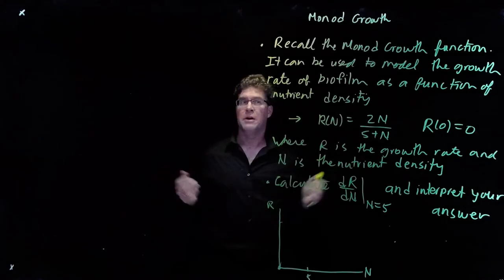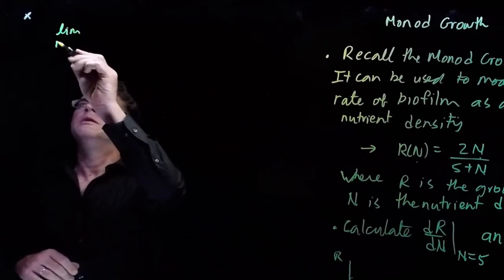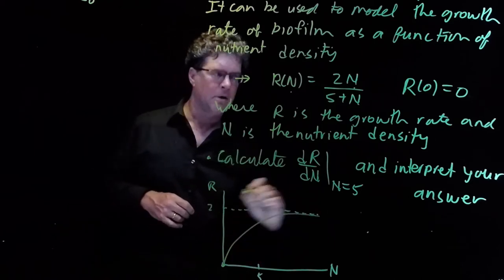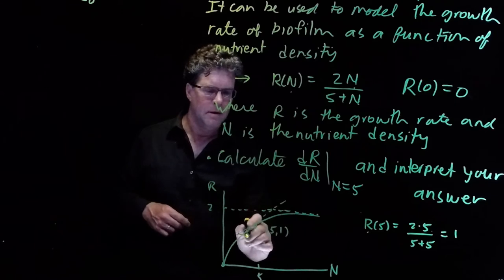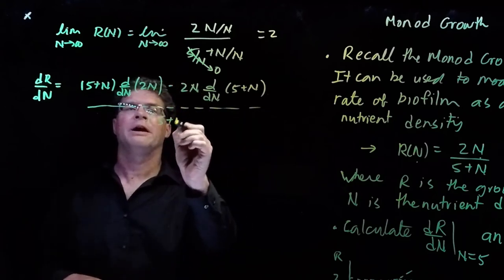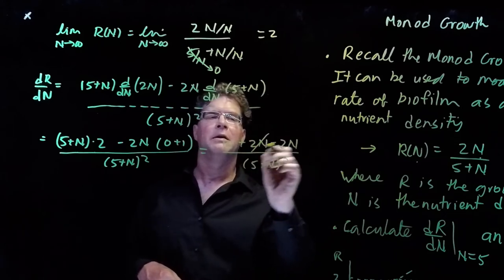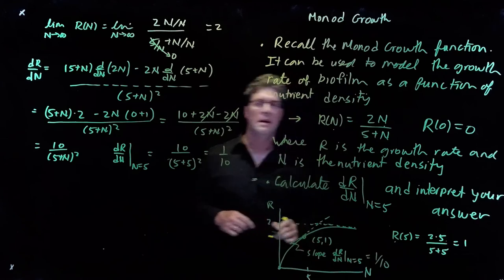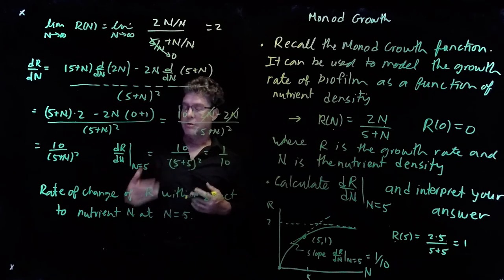4 E8 Slope of the Monod Function